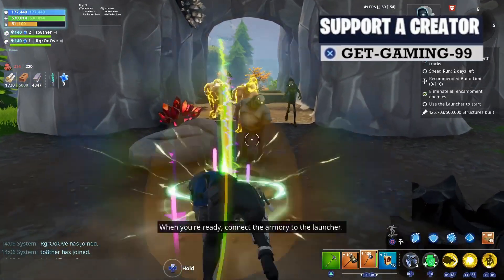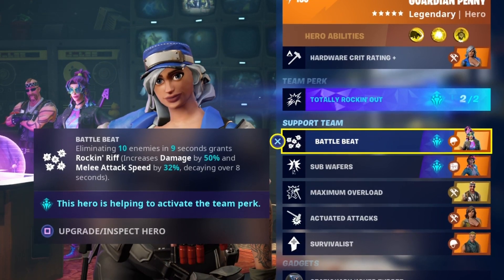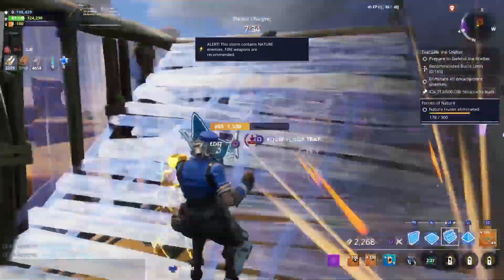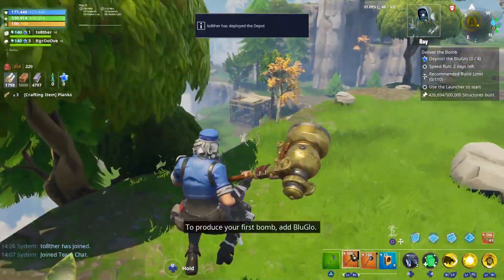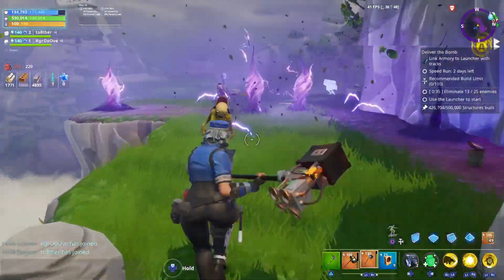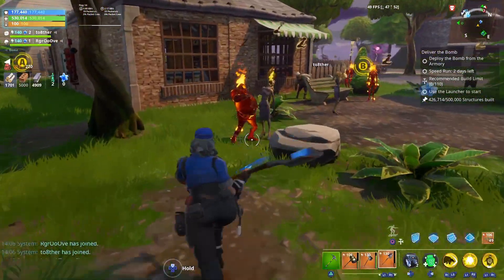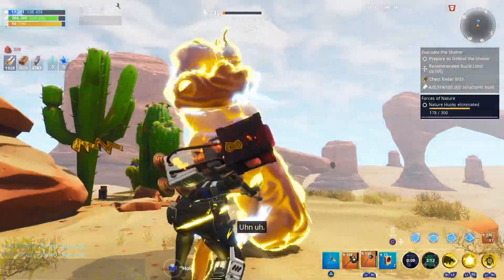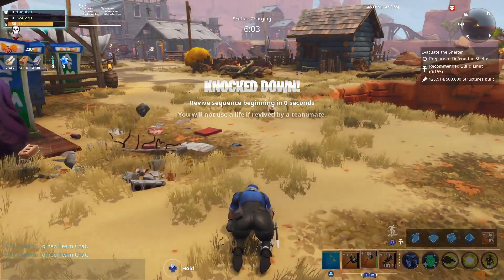⚡130 SURROUND POUND REVIEW! // NEW HARDWARE MELEE! | Fortnite Save the World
CREATOR CODE ► GET-GAMING-99

Brand new Hardware Melee in save the world doesn't set off sploders and is fantastic for crowd control.